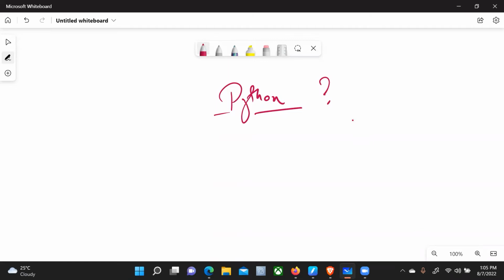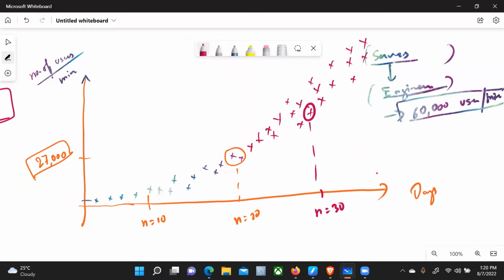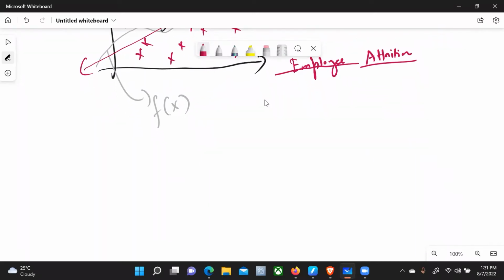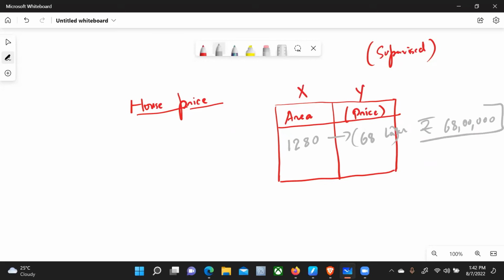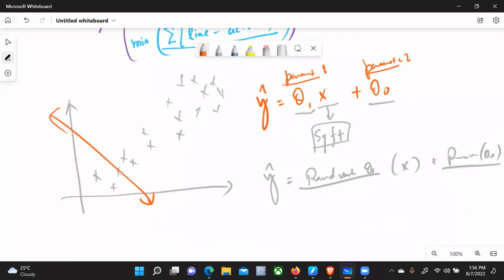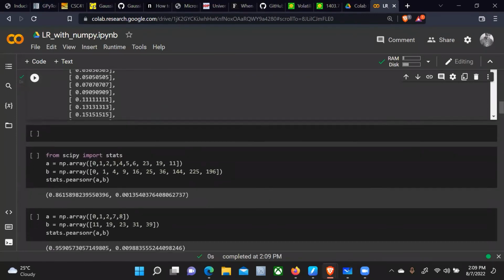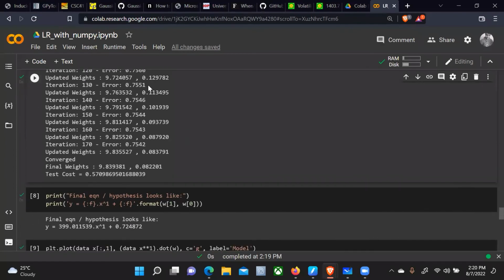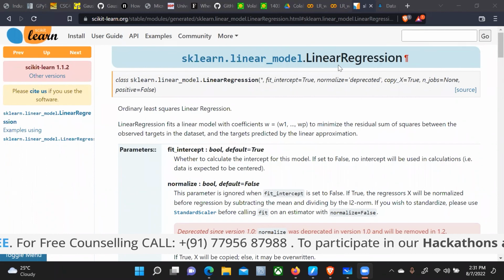FREE Live ZOOM WEBINAR on Machine Learning Using Python | Day 2 | Learnbay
You are watching "FREE Live ZOOM WEBINAR on Machine Learning Using Python" now !

Python is widely used and is one of the best programming languages for data science, web development, system administration, writing automation scripts, and more. Python lets users store, access, and change data right out of the box. It also has a large ecosystem with many open-source packages and libraries that are growing. This means that Python can be used for different things in different roles.

Python can be used in almost every field, such as healthcare, finance, technology, consulting, and even consulting. Machine learning algorithms written in Python are used in the healthcare industry to help prevent and diagnose disease and improve how hospitals work. With the help of IoT technology, farmers use Python to predict crop yields and take care of crop diseases and pests.